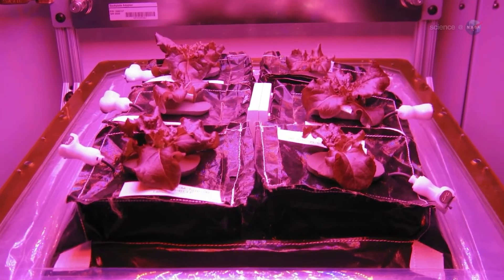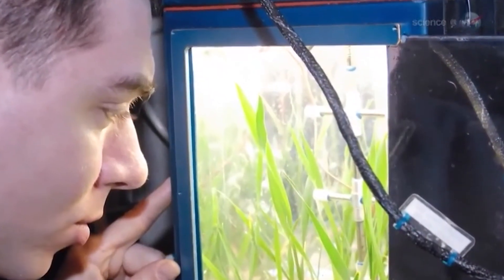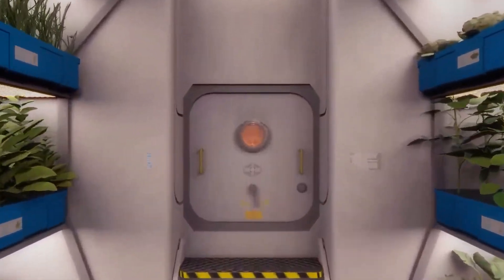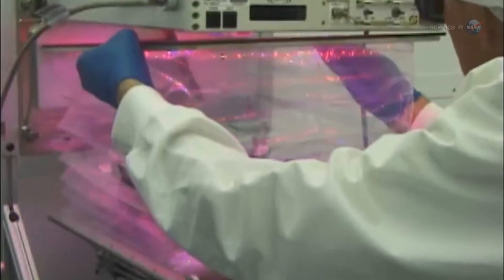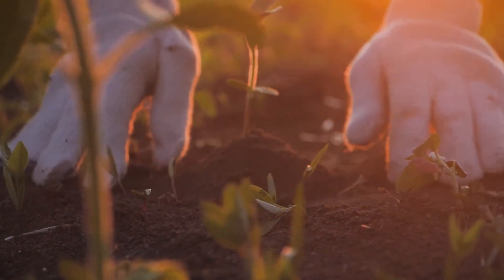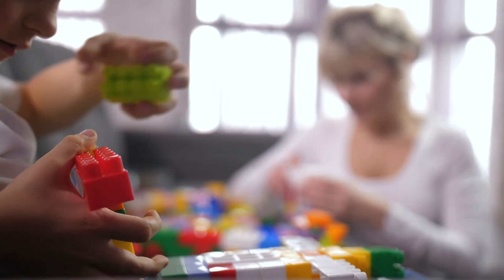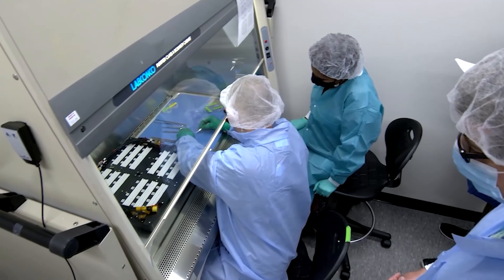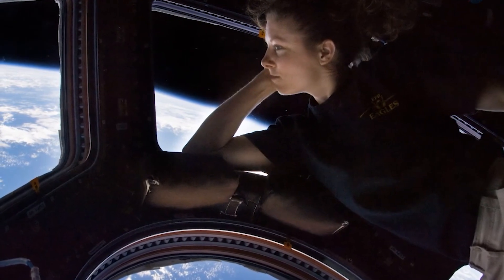Ask SME: Technical & Horticultural Scientist - Jacob Torres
In this close-up video, Jacob Torres, Technical and Horticultural Scientist at NASA's Kennedy Space Center, shares how space biology brings together his love of engineering and growing plants. For his work, he builds technology that supports growing crops in ways that have never been done before.